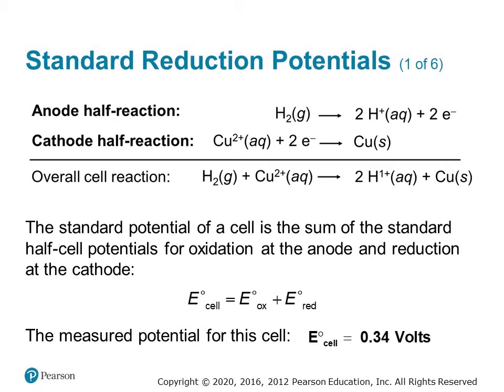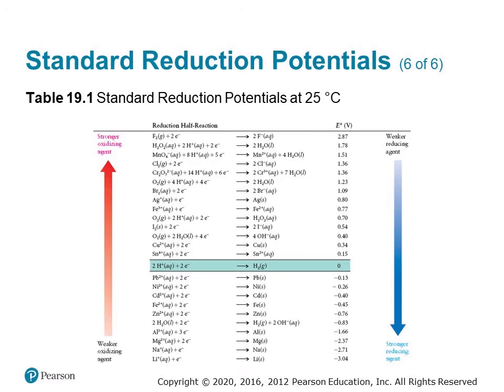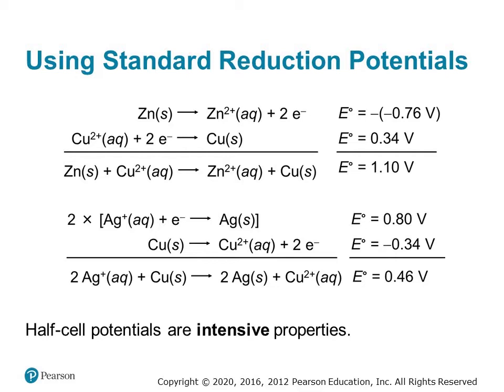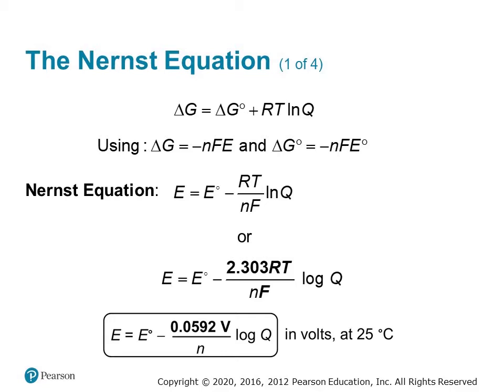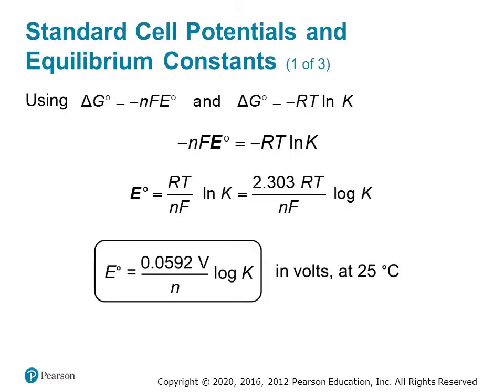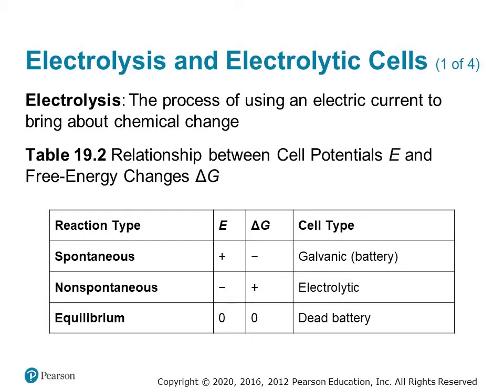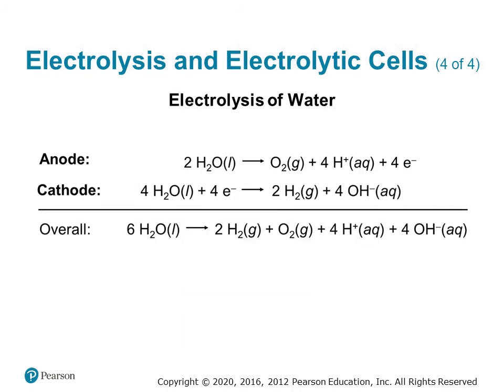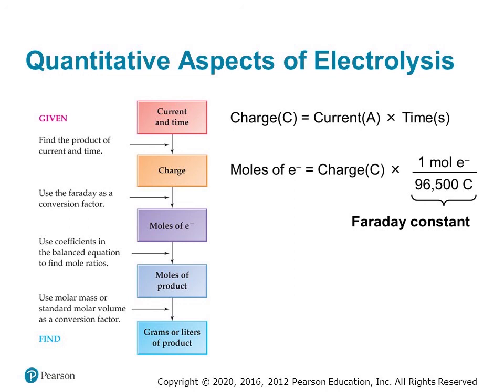UNG CHEM 1212 | Fall 2020 | Ch. 19 - Electrochemistry | Part 2